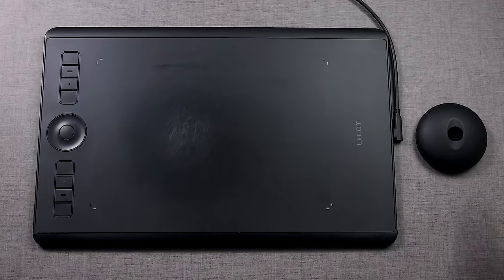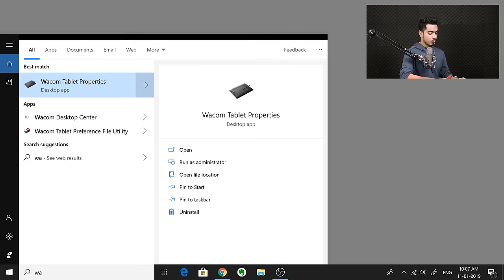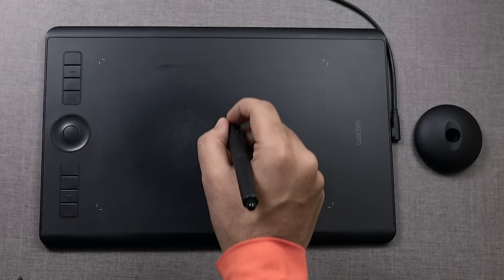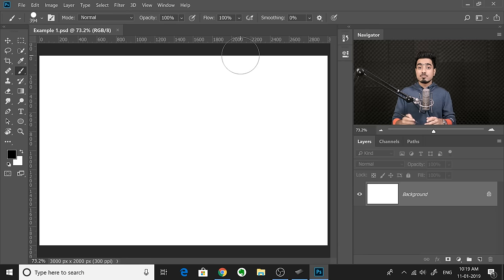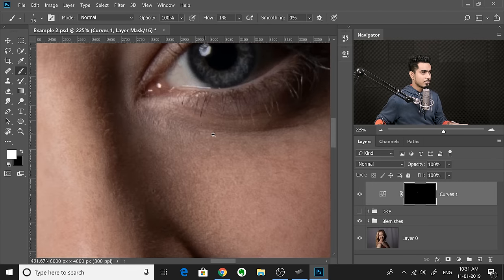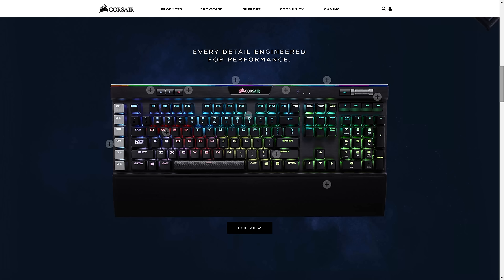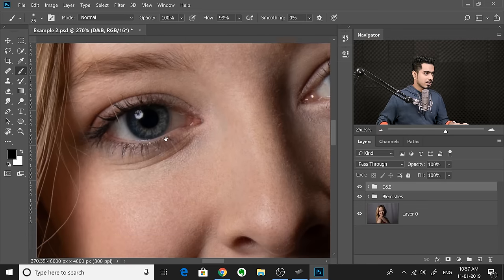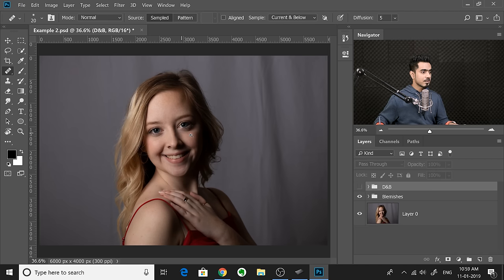How to Set Up a Wacom Tablet for Retouching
Set Up Your Wacom Tablet for the Best Retouching Experience in Photoshop! Discover the most efficient pen and tablet settings to edit much faster with comfort and ease. We will also learn how to change some keyboard shortcuts to make it coordinate better with your tablet. Besides, we will dive into several essential tips and tricks that make efficient use of the tablet.

We'll start by installing the right drivers for your Wacom and adjust some settings to make sure your device performs appropriately. Then, we will talk about whether you should keep your tablet wired or wireless and why. Then we'll move onto the Wacom Tablet Properties to set up the pen, express keys, mapping, along with setting up your keyboard. In the end, we have a significant lesson that I highly recommend learning.

► TIMESTAMPS:
01:07 Installing the Drivers & Turning off Windows Ink
01:29 The Setup: Wired vs. Wireless
02:40 Setting up the Pen
09:02 Setting up the Keyboard
12:37 The Express Keys
22:22 Mapping
29:09 Touch Ring
31:02 The Most Important Tip

► THE TABLET I USE:
Wacom Intuos Pro (Small & Medium):

► THE KEYBOARD I USE:
Corsair K95 RGB Platinum: